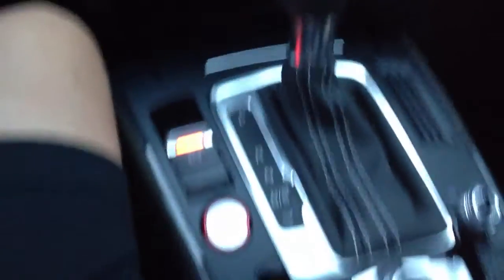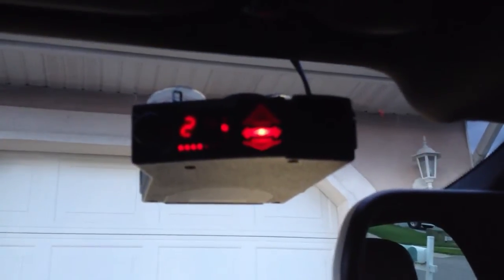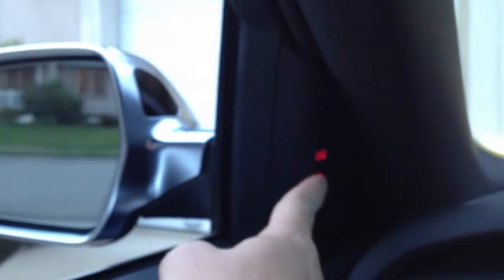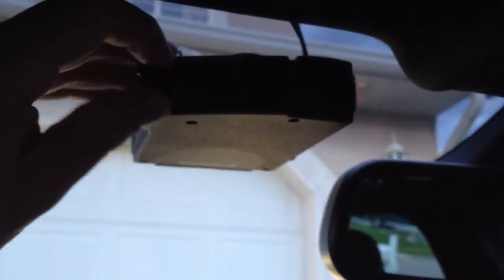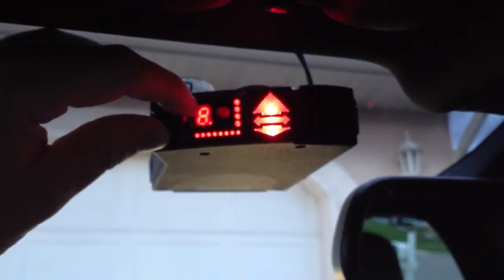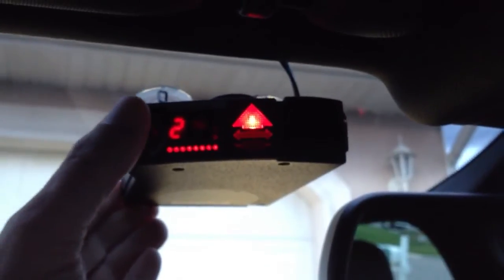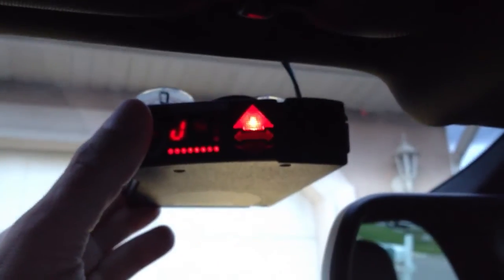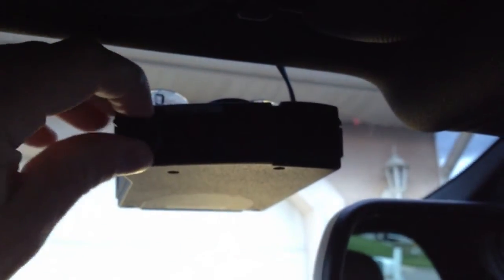Valentine 1 and Audi's Side Assist - conflict solved!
This video will explain how to disable the "POP" setting in your Valentine 1.  Disabling POP will eliminate the false positive K-band created from Audi's Side Assist feature.

You can find a complete listing of all the different settings in the Valentine 1 or search for "Tech Report #3" on the Valentine website.